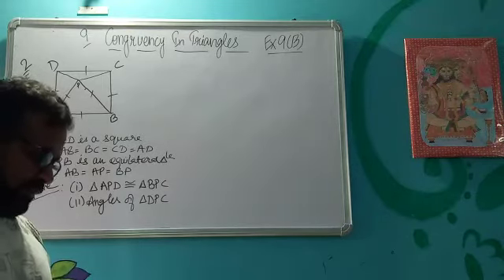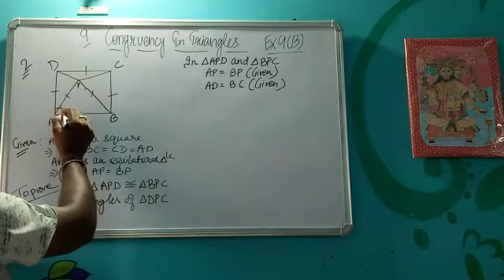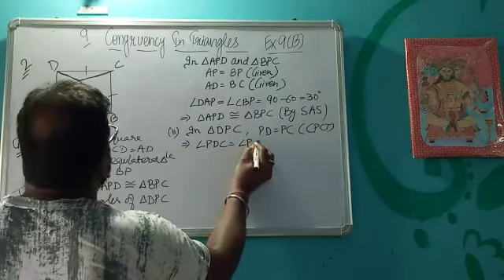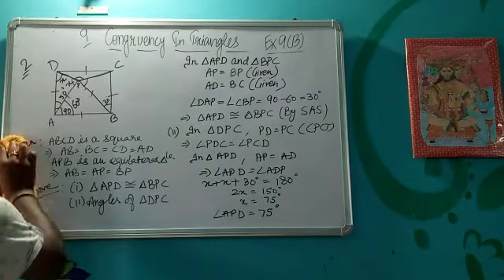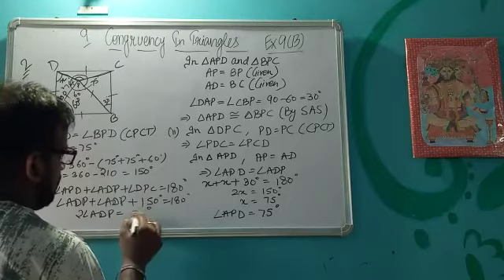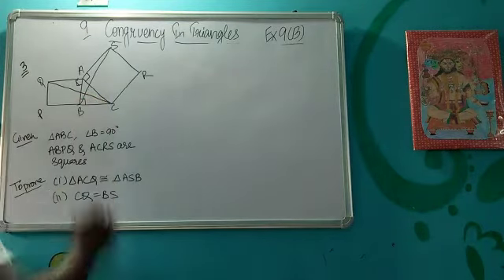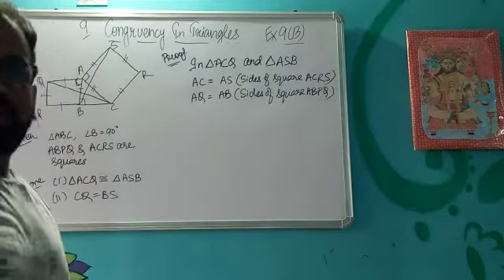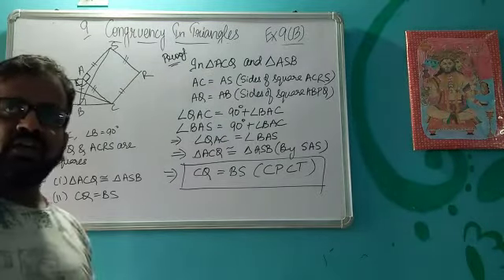CONGRUENCY OF TRIANGLES 9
SOLUTIONS OF EXERCISE 9B contd..